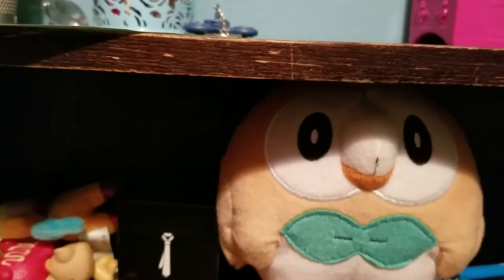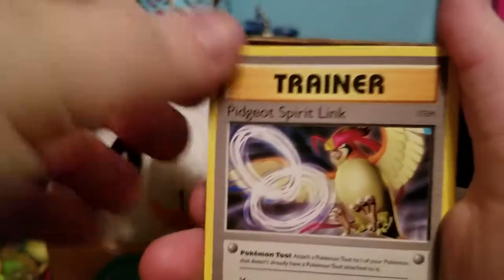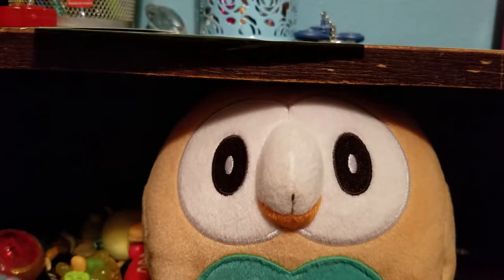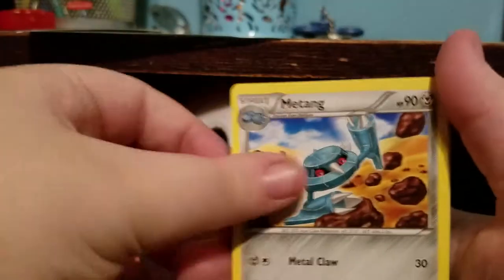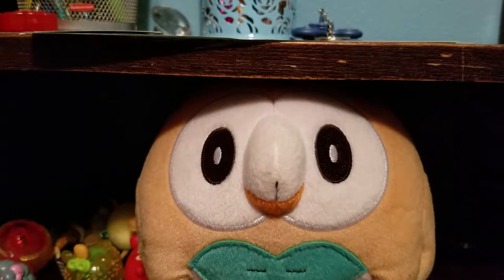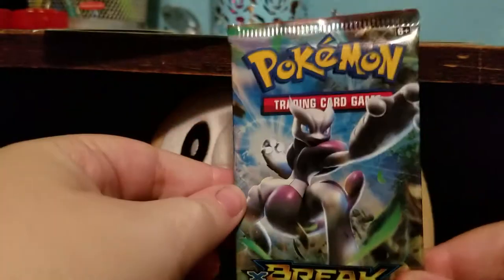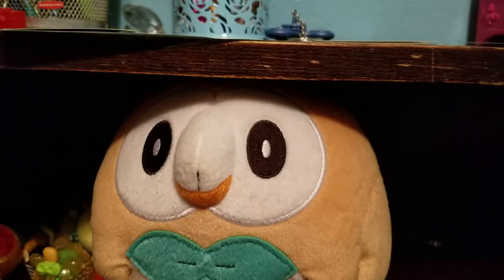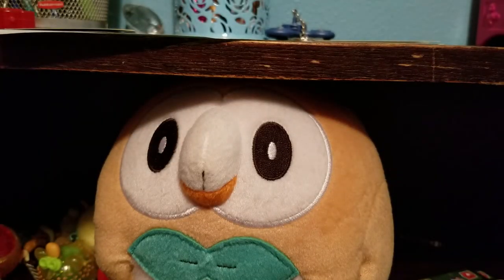MEGA GEN 6 TCG EXTRAVAGANZA part one